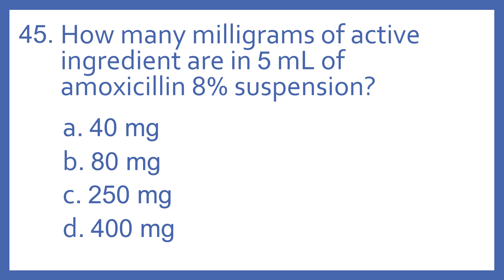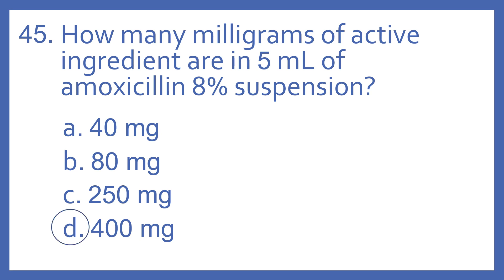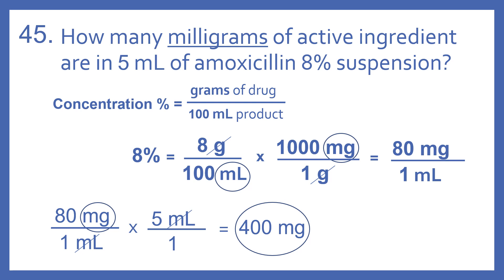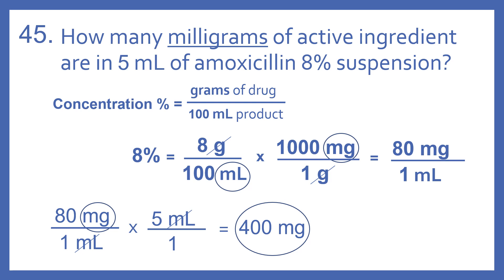PTCB PTCE Practice Test Question 45 - mg amount in % concentration math calc (Pharm Tech Test Prep)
PTCB PTCE Practice Test Question 45 - mg amount in % concentration - How many milligrams of active ingredient are in 5 mL of 8% amoxicillin suspension? (Pharmacy Technician Certification Exam CPhT Test Prep).  Question 45 from My PTCB Pharmacy Technician Certification Exam (PTCE) CPhT Full Practice Test which includes 90 practice test questions covering topics specified in PTCB's PTCE Content Outline.